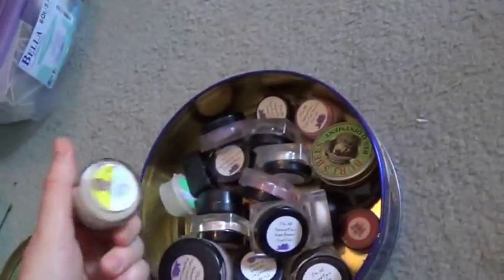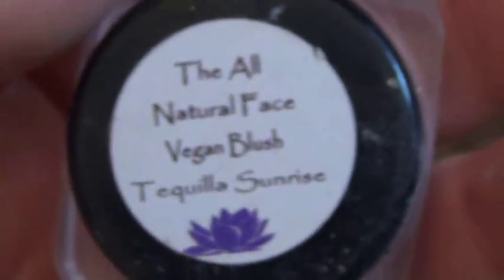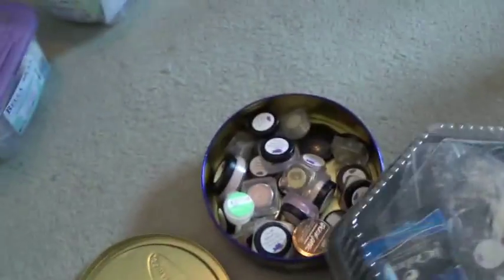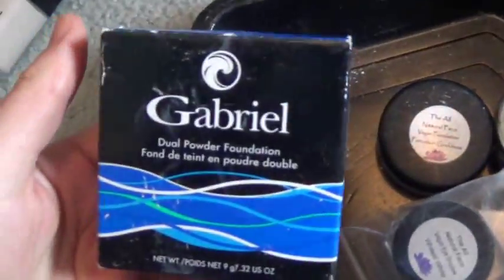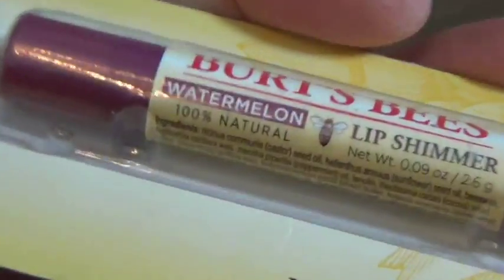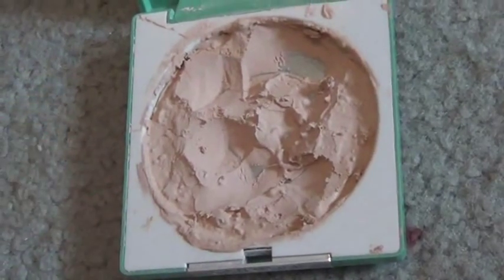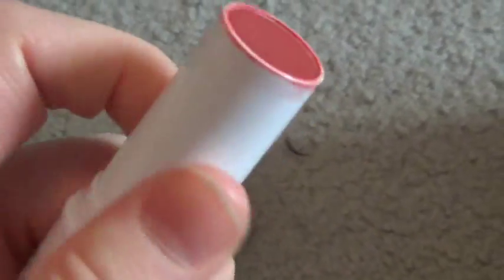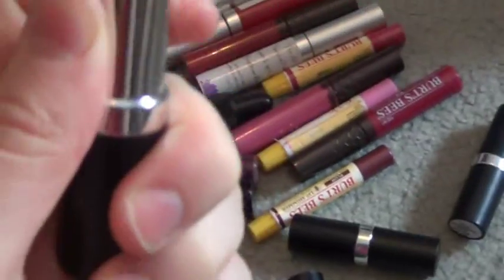My Natural/Non-Toxic Makeup Collection + Mountain Rose Herbs Haul!!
Welcome to my next video, My Natural/Non-Toxic Makeup Collection + Mountain Rose Herbs Haul!!